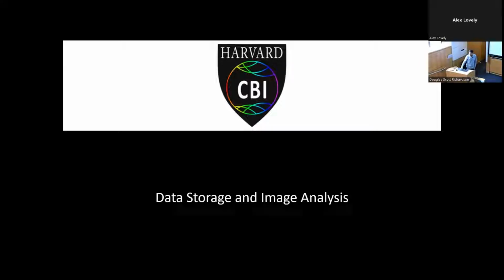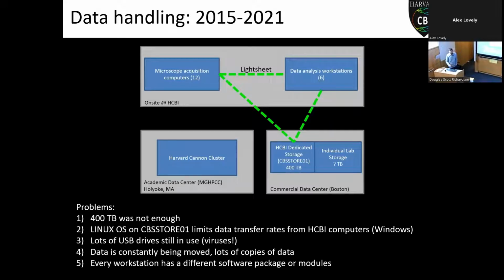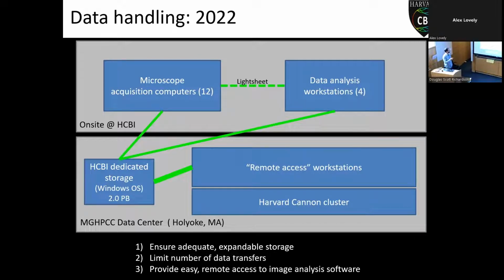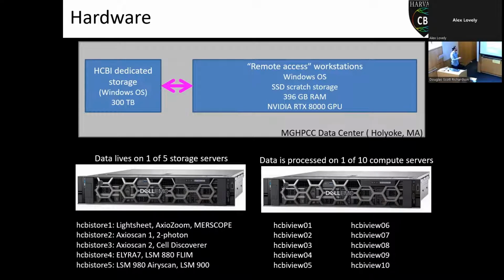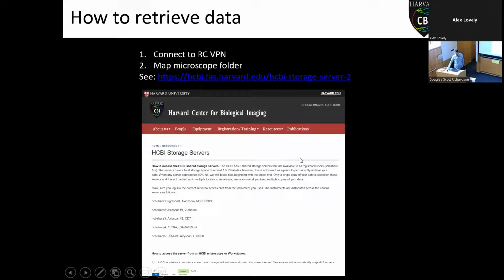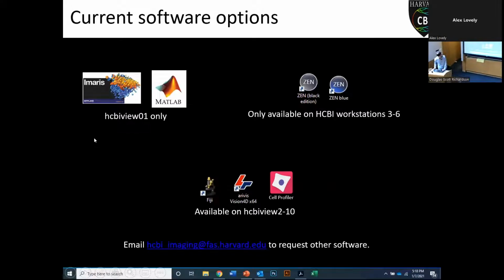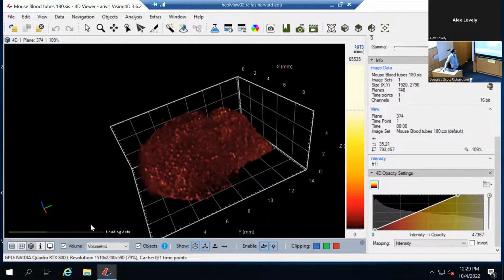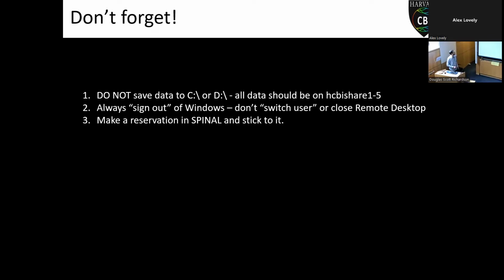Data storage and Image Analysis at the HCBI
Doug Richardson describes the new data storage and image analysis infrastructure at the HCBI. This includes over 2PB of storage and multiple remotely accessible workstations with lots of RAM, many processors and huge GPUs!